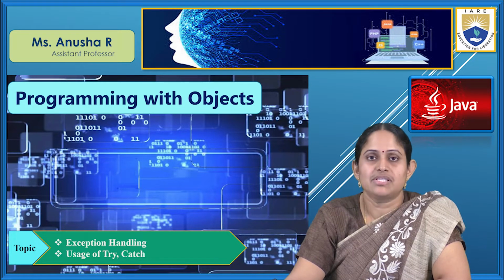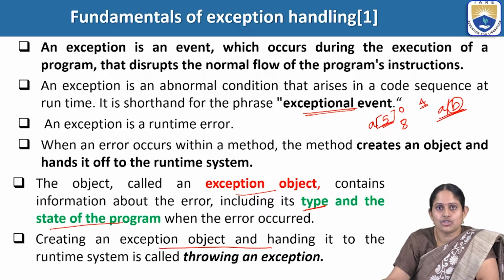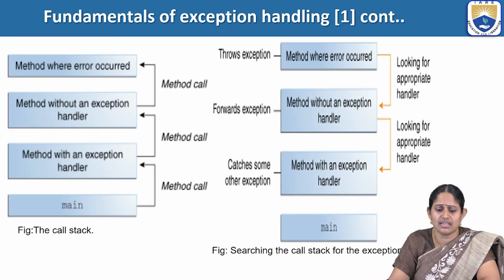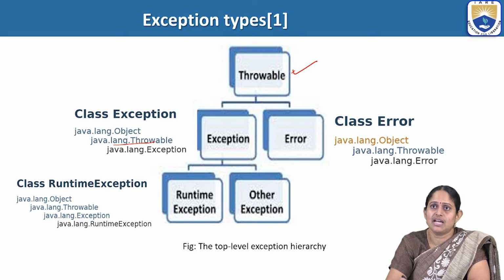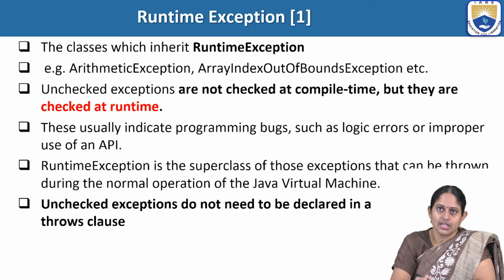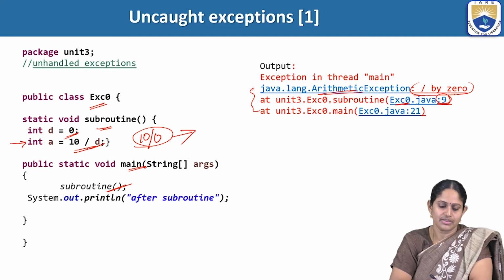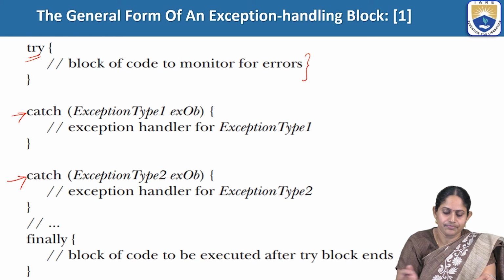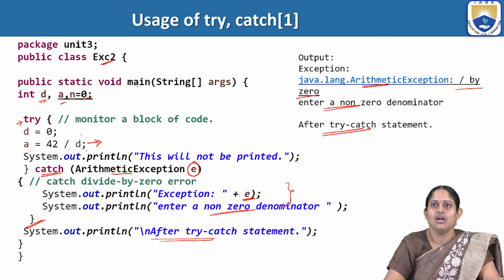Exception Handling, Usage of Try, Catch by Ms. R Anusha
Exception Handling, Usage of Try, Catch by Ms. R Anusha | IARE

Telangana, India.